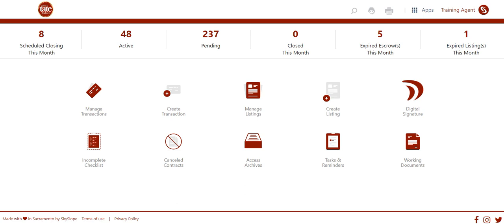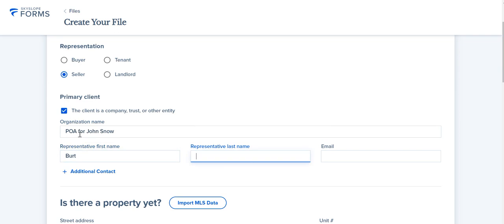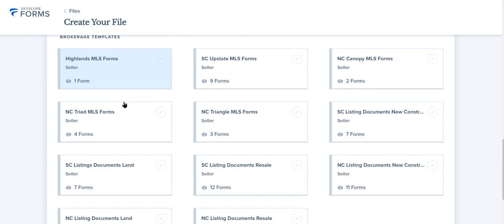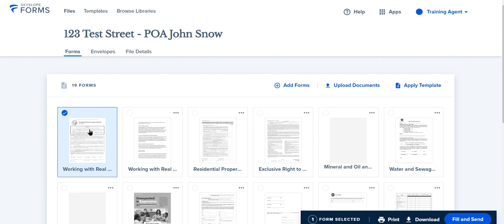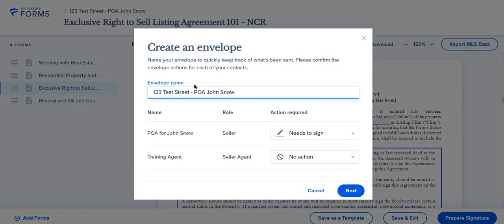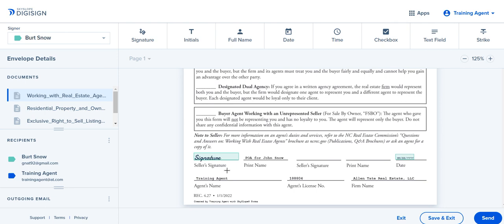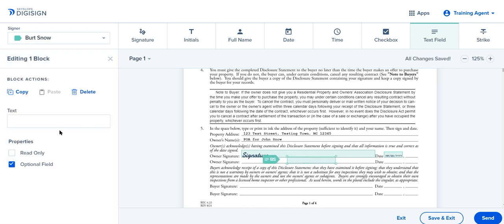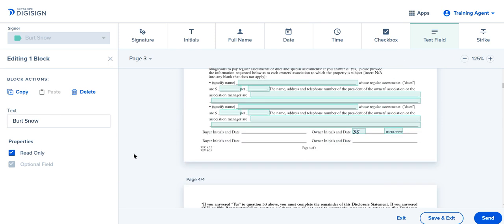SkySlope POA from Start to Finish